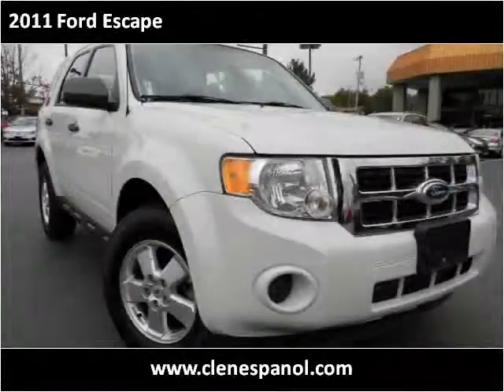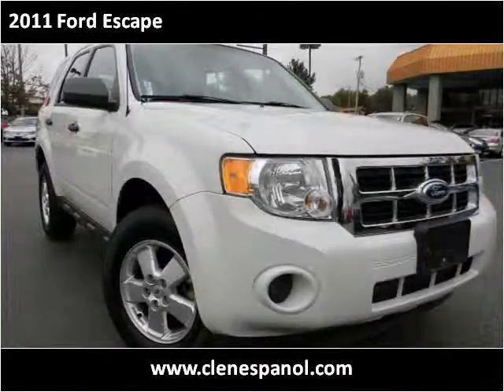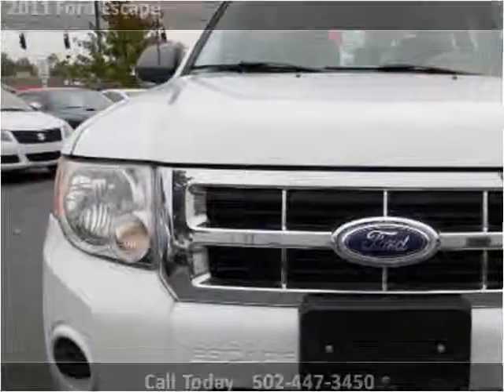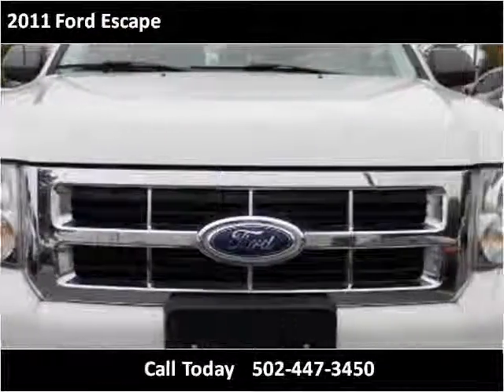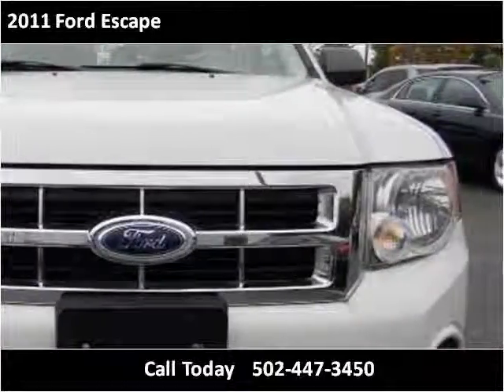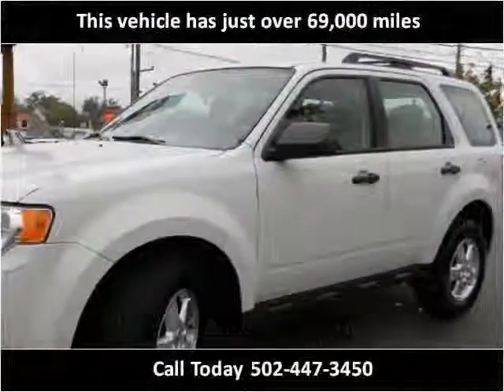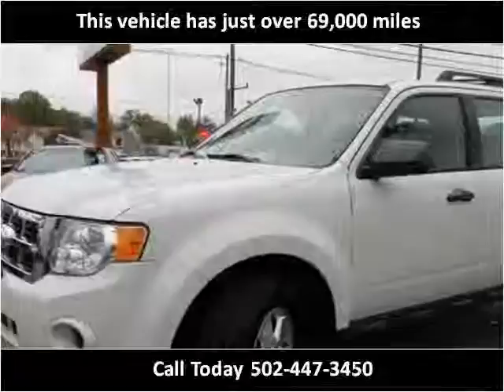2011 Ford Escape Used Cars Louisville KY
This 2011 Ford Escape is available from Craig and Landreth En Español.